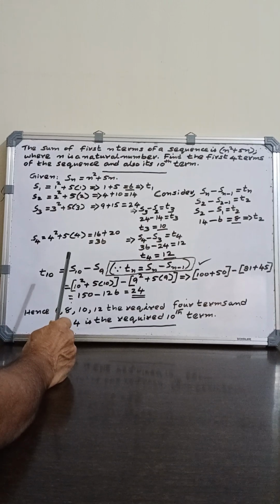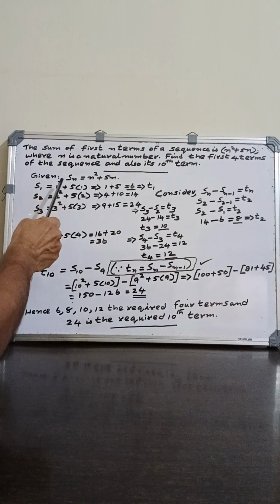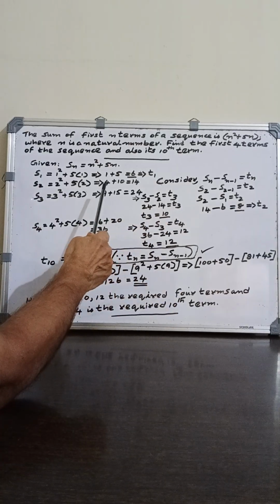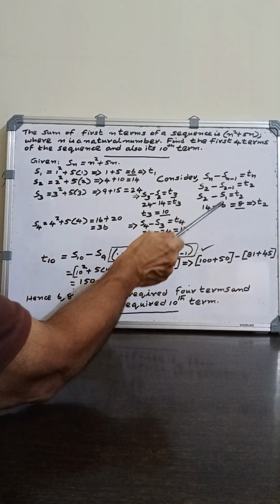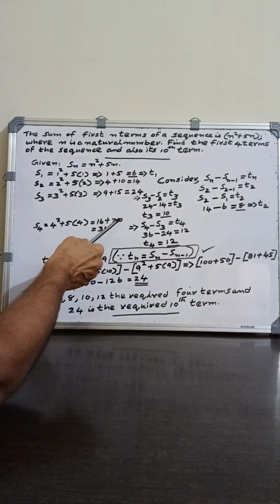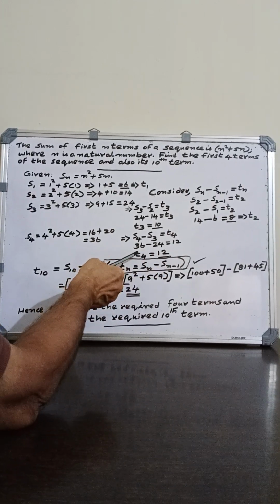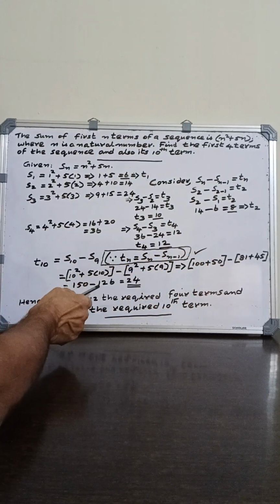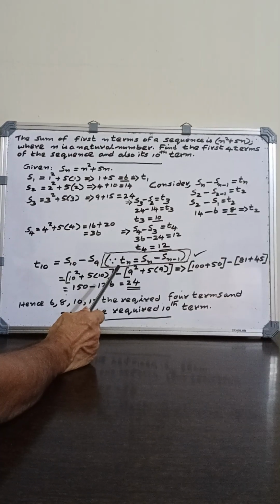Arithmetic Progression |Application qn|class10|a special concept